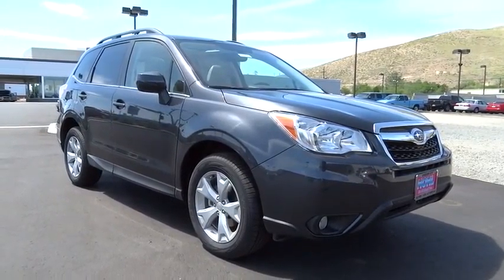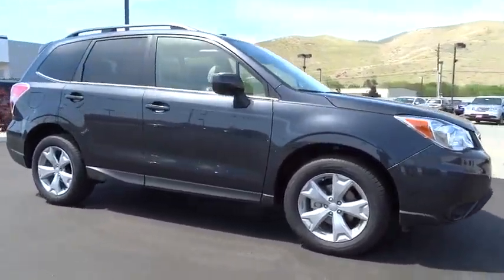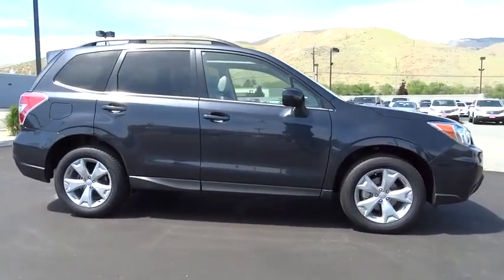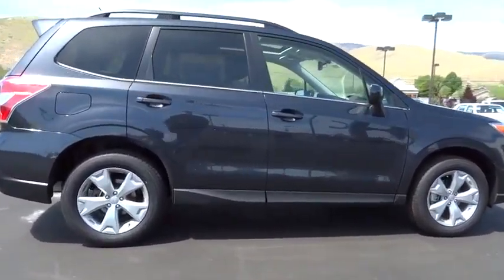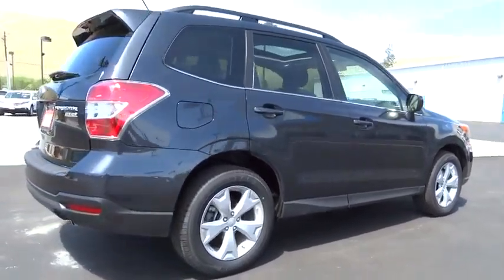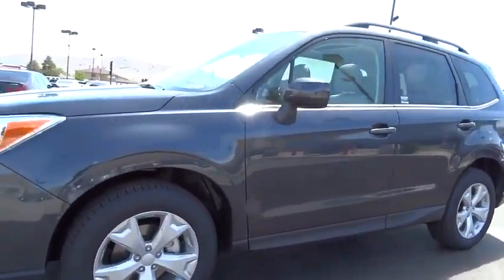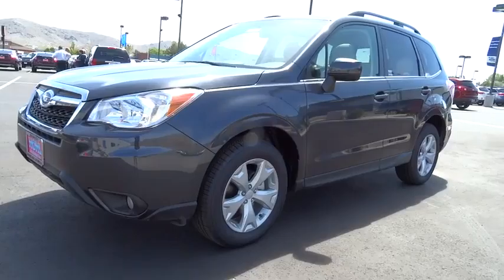2014 Subaru Forester Reno Sparks Lake Tahoe Mammoth Northern Nevada SX14551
2014 Subaru Forester 4dr Auto 2.5i Limited - Stock#: SX14551 - VIN#: JF2SJAHC7EH541678